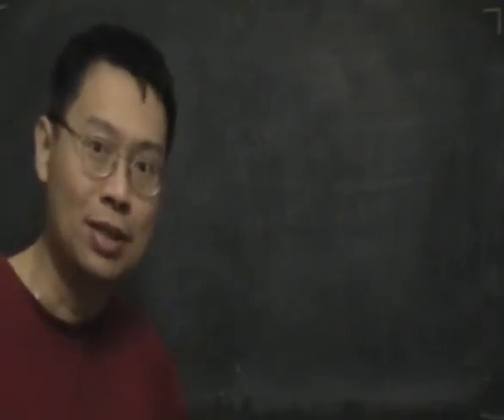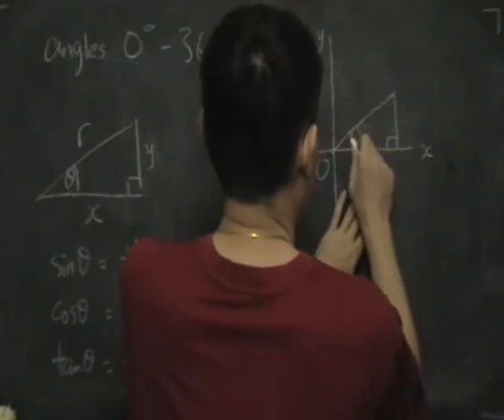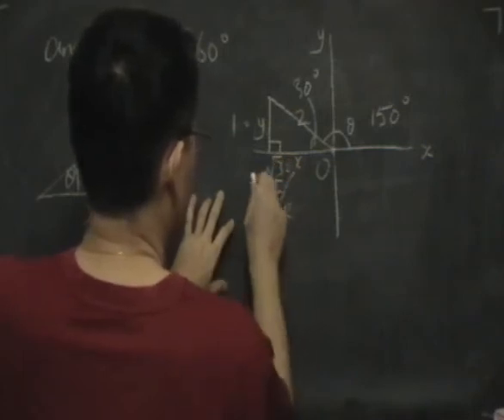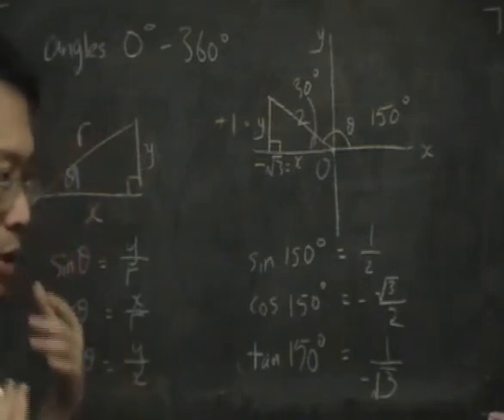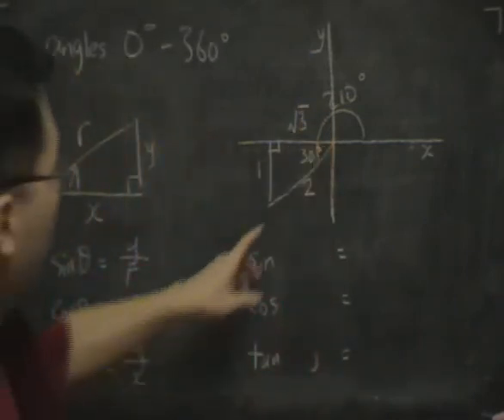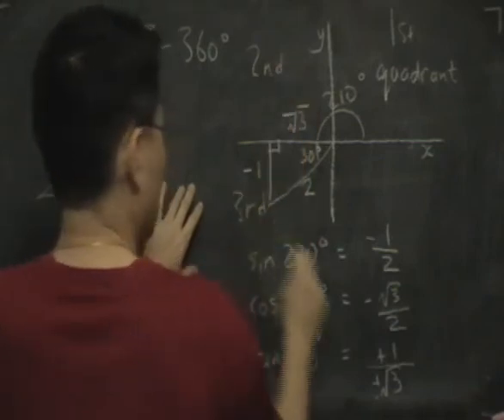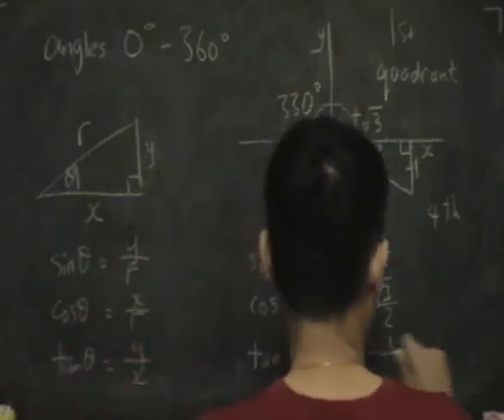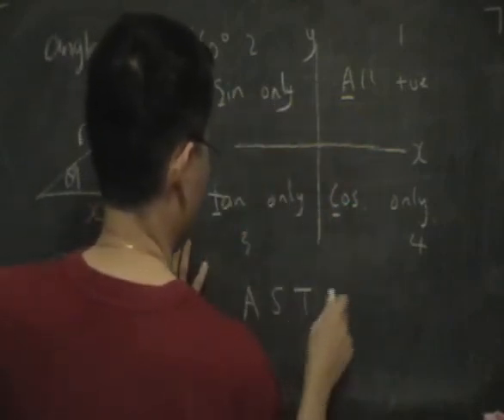O Level Math / High School - Trigonometry - 4 quadrants